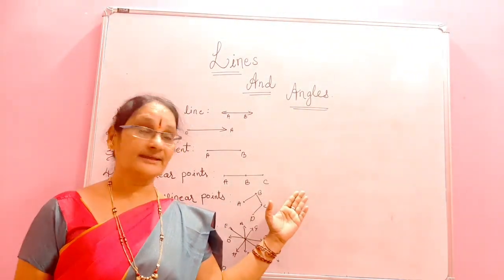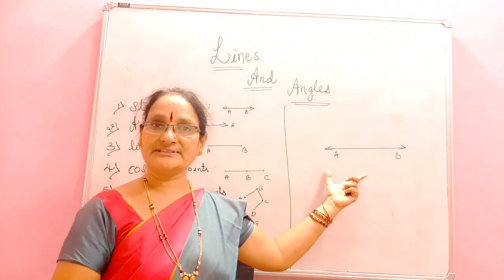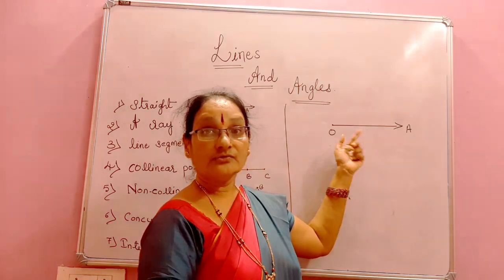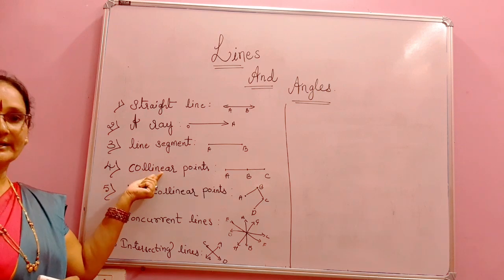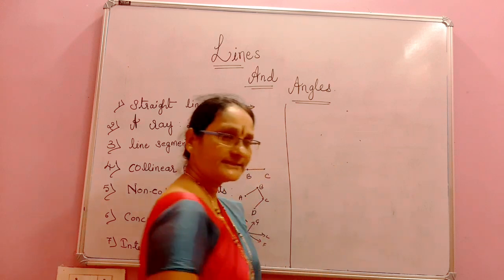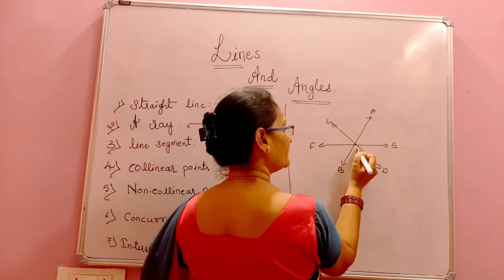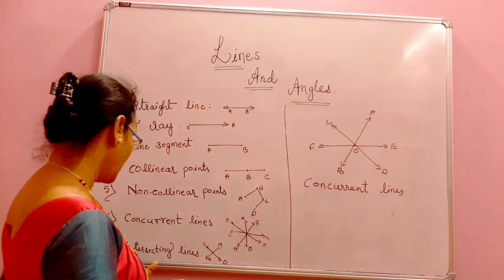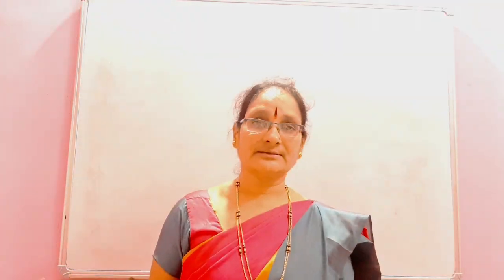Lines and types of lines